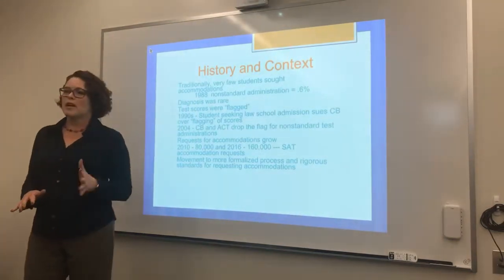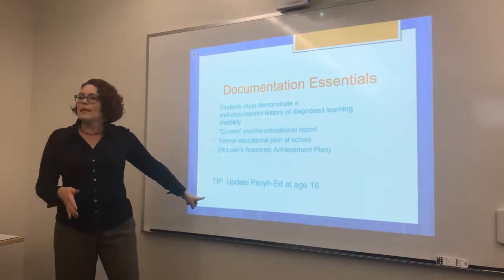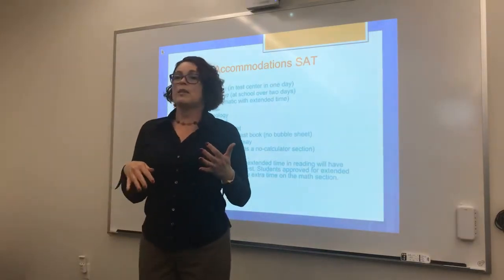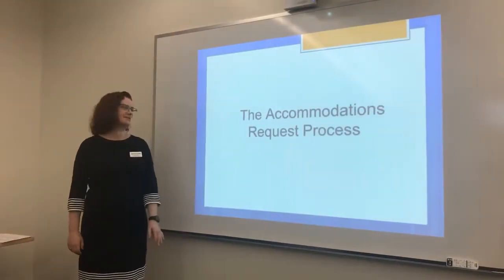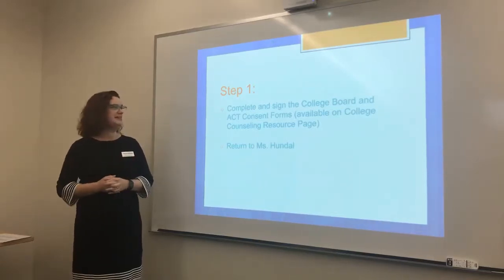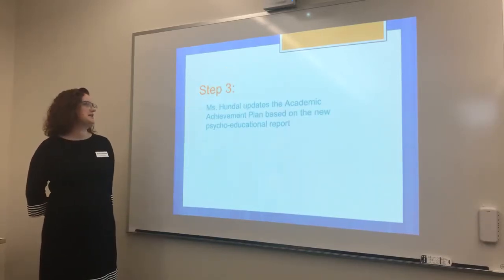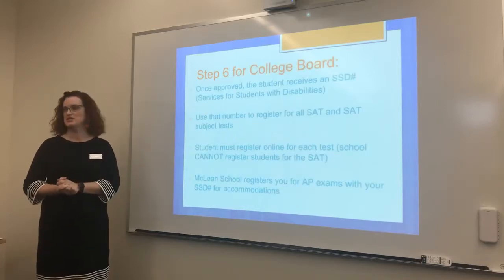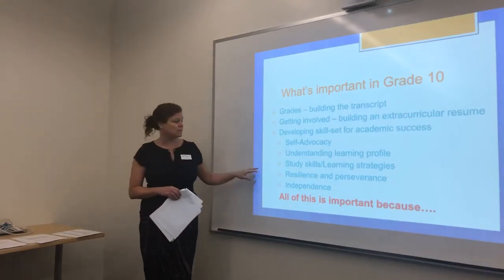Grade 10 Parent Meeting: Testing Accommodations Process